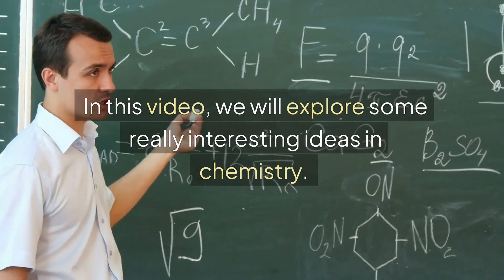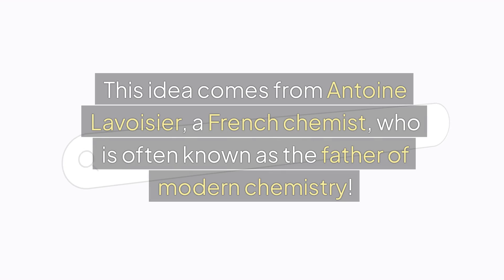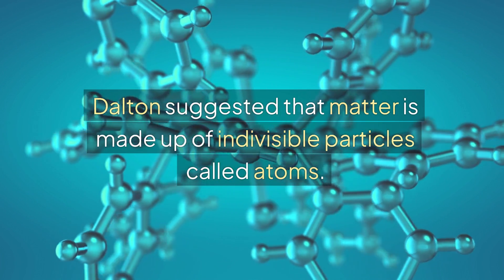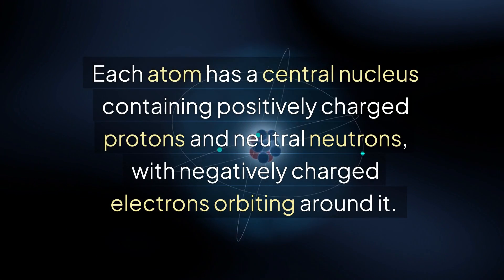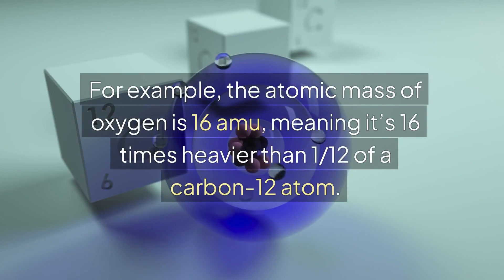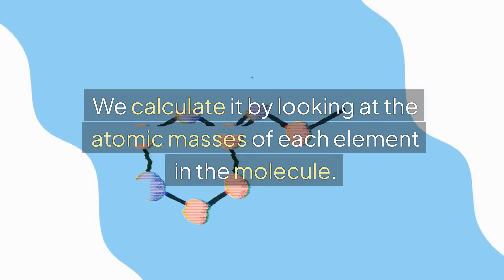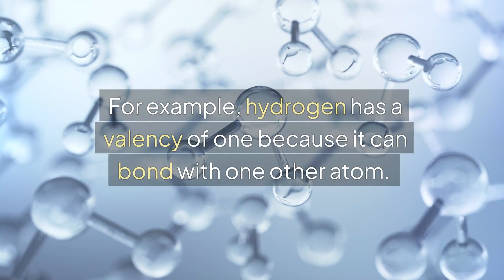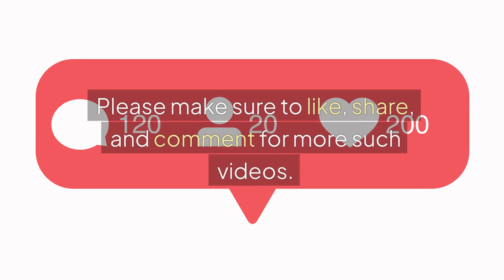Class 9 | Atoms And Molecules | Science Olympiad | CREST Olympiads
This video covers the basic concepts of atoms and molecules, including atomic structure, the difference between atoms and molecules, and how atoms combine to form molecules. With clear explanations, examples, and engaging visuals, this video is perfect for Class 9 students preparing for the Science Olympiad Exam.

Now, here is a question for you:
What is the atomic mass of an oxygen atom in atomic mass units (amu)?
Please share your answer in the comments!